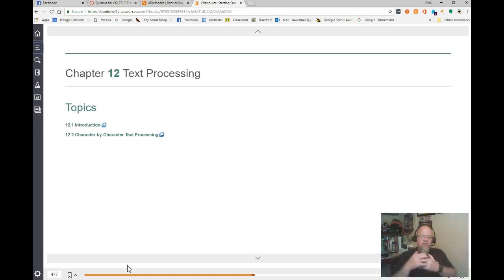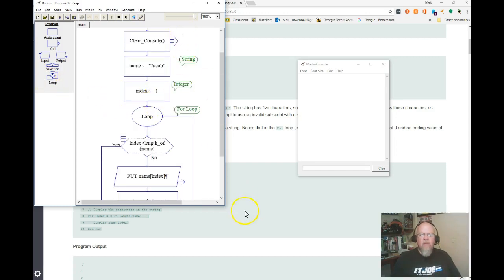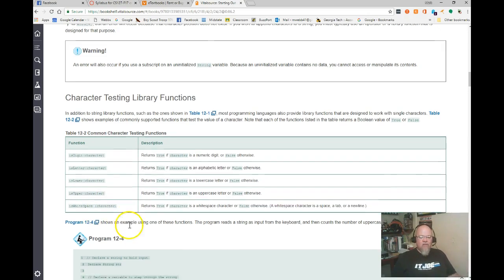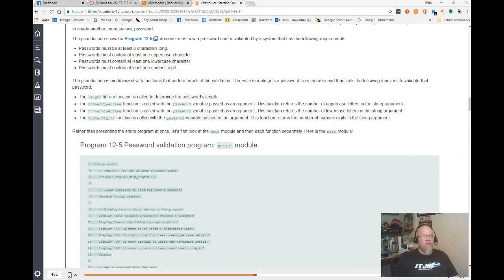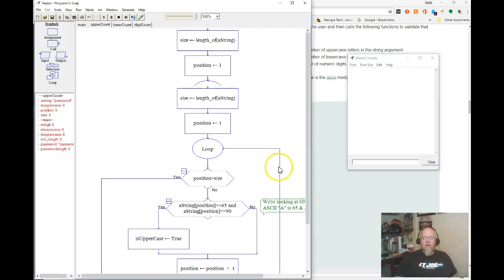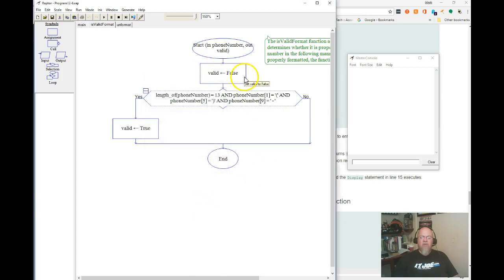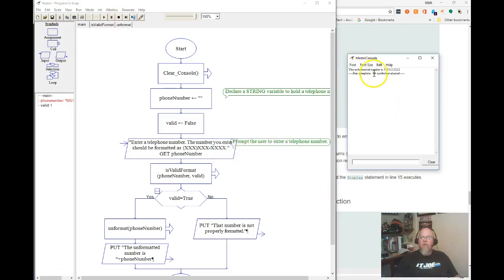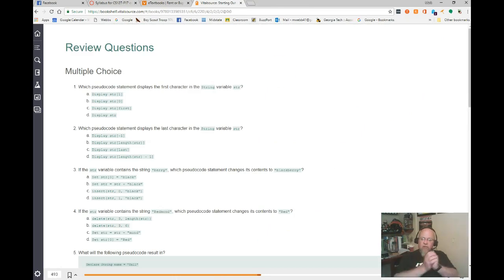CIS113 Chapter 12